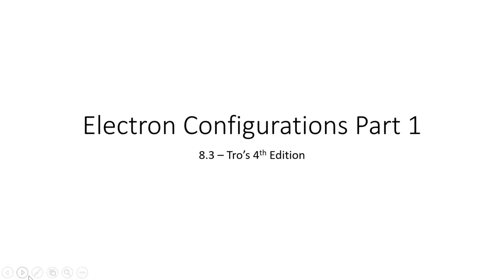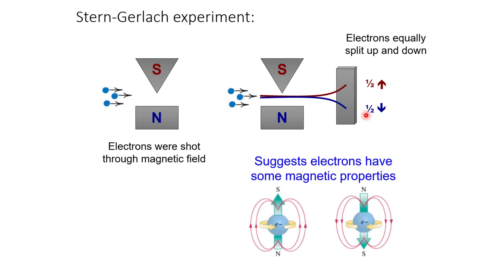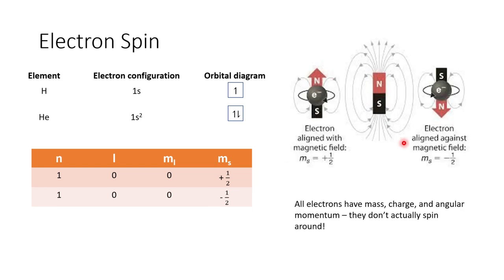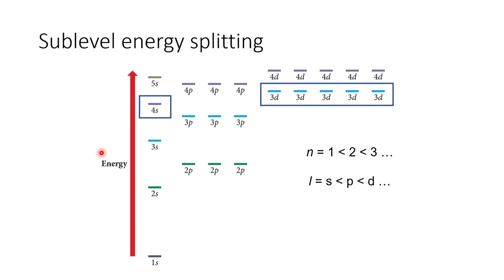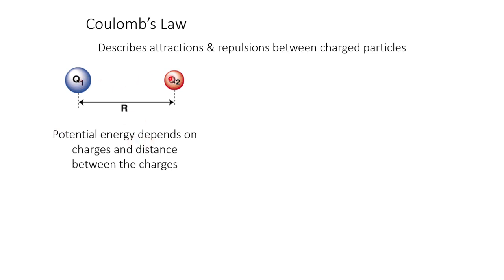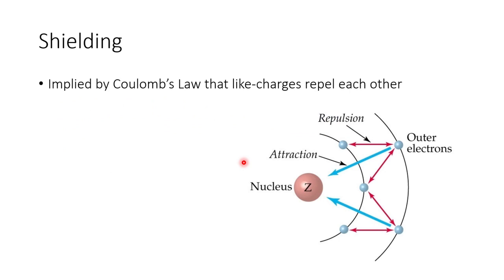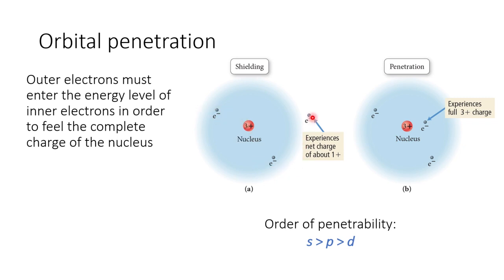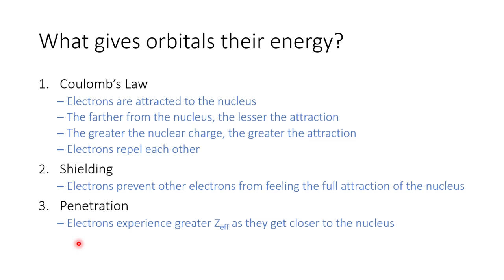Electron Configurations - How Electrons Occupy Orbitals